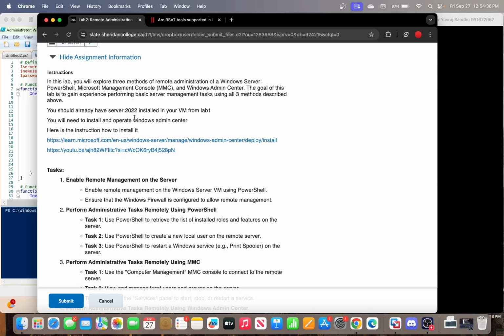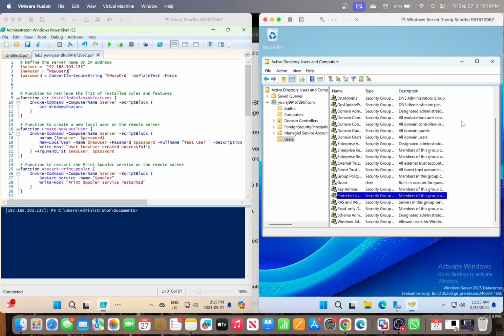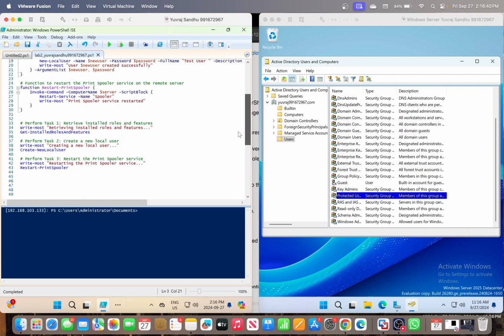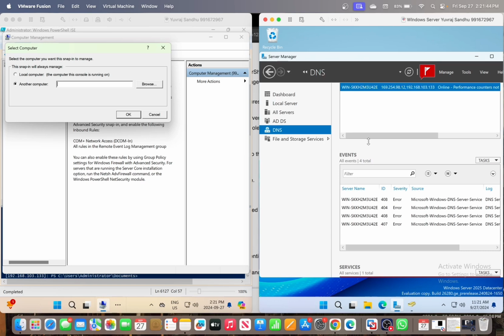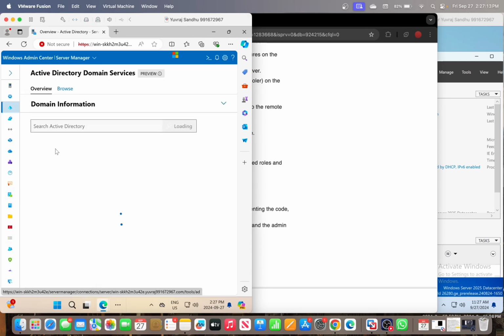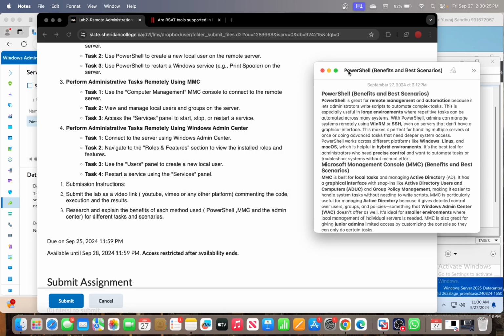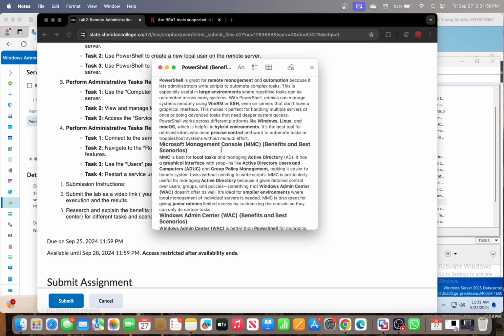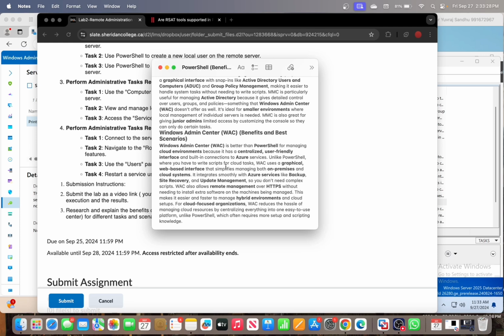Windows Admin Lab2 Remote Administration of a Windows Server